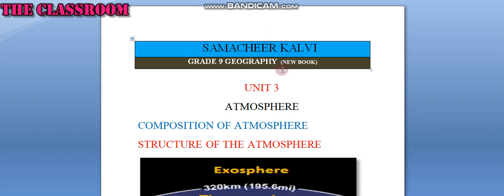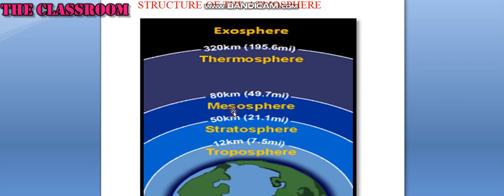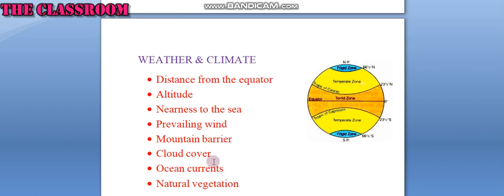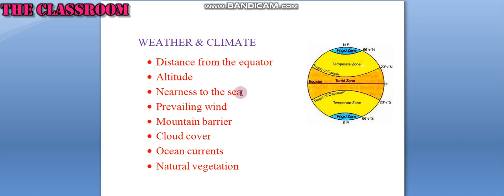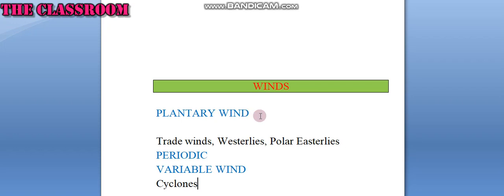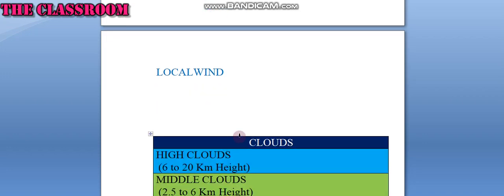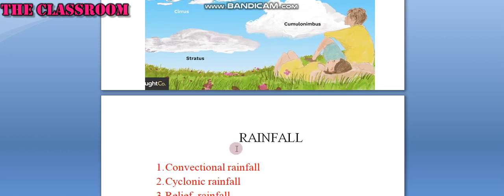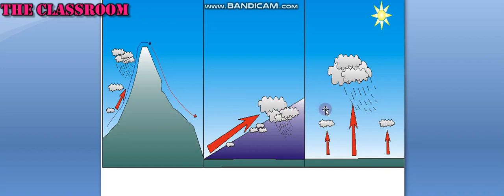Samacheer Kalvi Geography NEW BOOK Grade 9 UNIT 3 Atmosphere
This video about Samacheer Kalvi Geography (NEW BOOK) Grade - 9 UNIT - 3 Atmosphere.